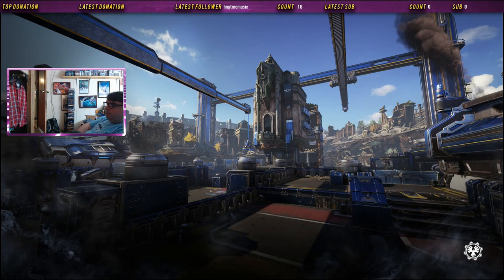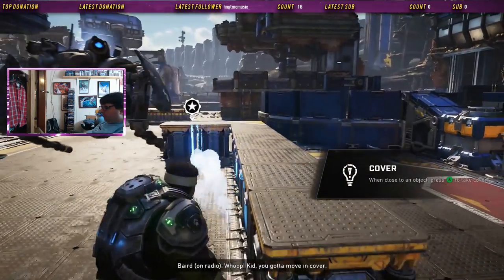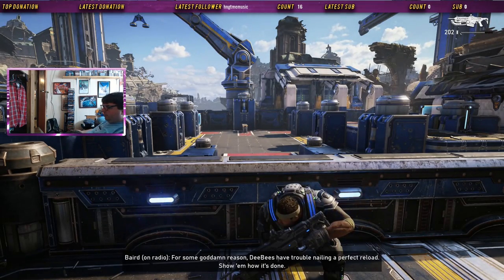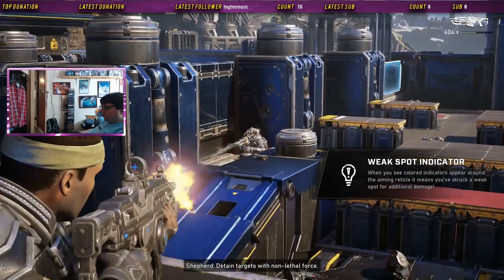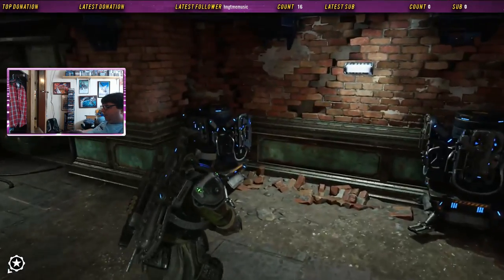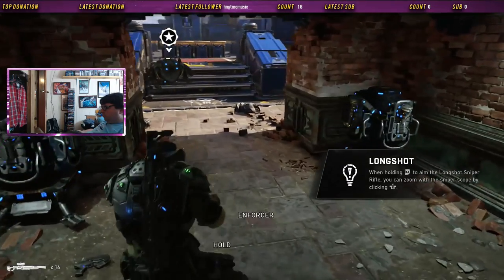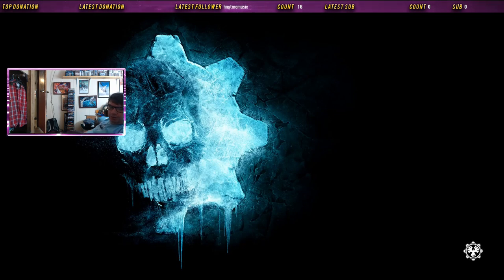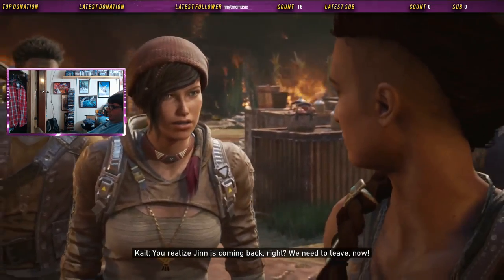Let's Play Gears 5: Part 1 - Refresher Course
We get a recap of the controls and the story of the last game.

Theme: Ramin Djawadi - Kait's Theme